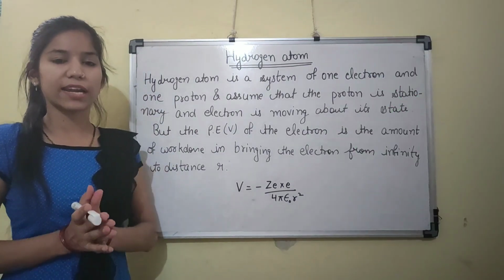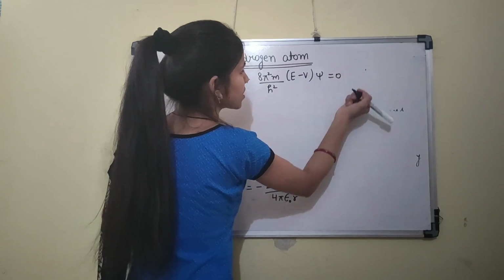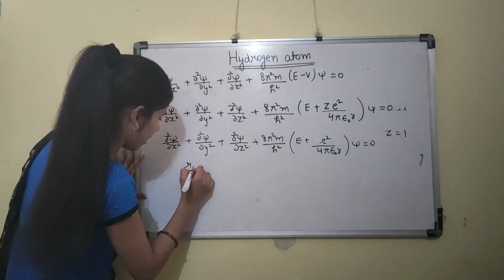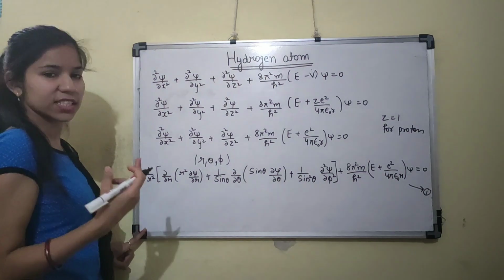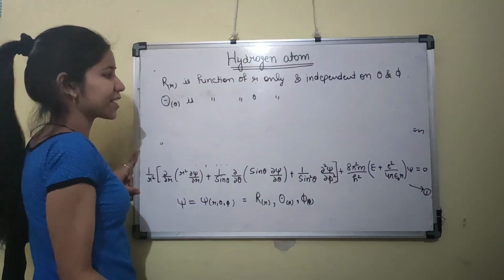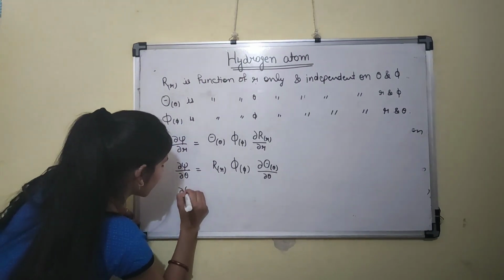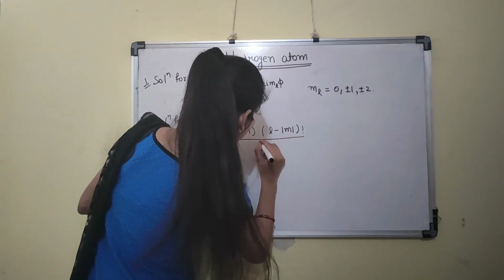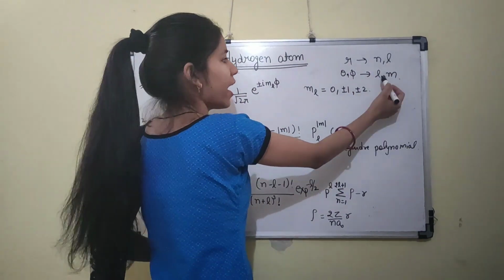Hydrogen atom (solution of schrodinger wave equation)